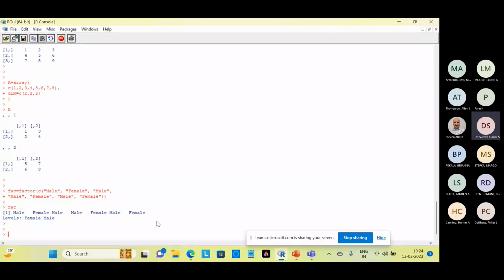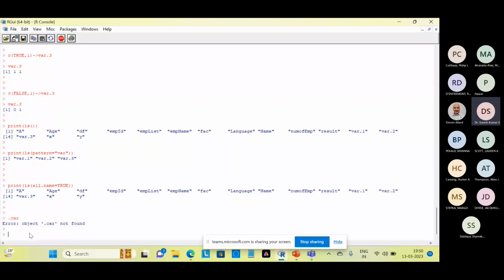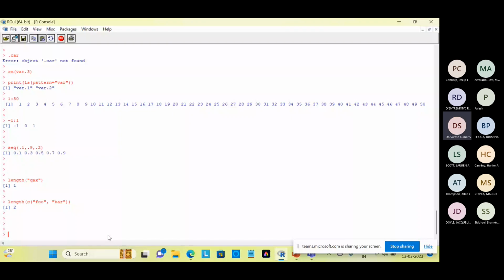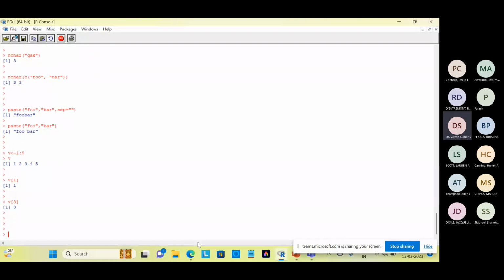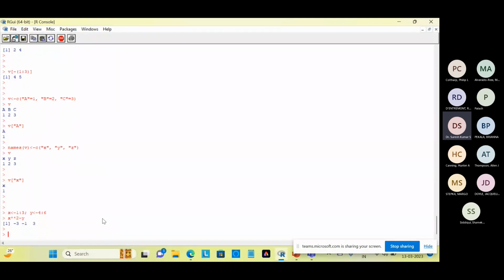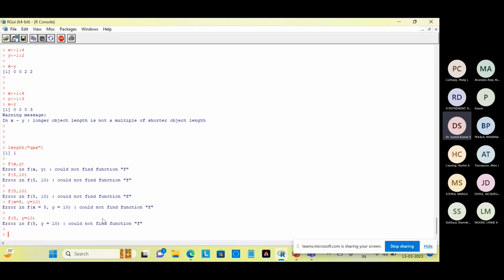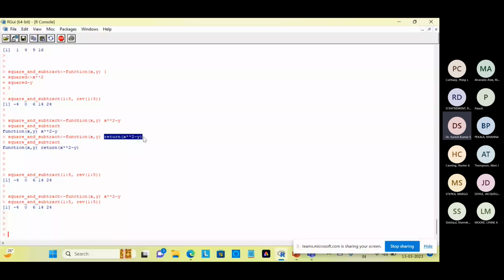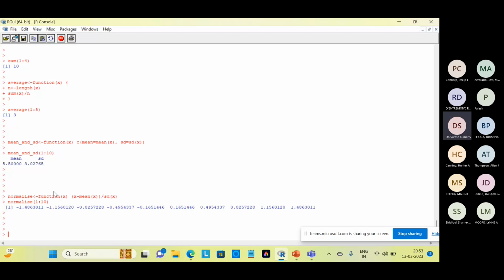R Programming |Data Structure | Matrics | Arrays | Vectors | Data Types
R programming outline step by step:

Variable types and data structures in base R
• Variables and assignment
• Data types
o Numeric, character, boolean, and factors
• Data structures
o Vectors, matrices, arrays, dataframes, lists
• Indexing, subsetting
• Assigning new values
• Viewing data and summaries
• Naming conventions
• Objects

We want to ensure that our learning module will help millions of people, because entire course is free of cost.
Our trainers are highly qualified, they have given their best to simplyfy the topics.